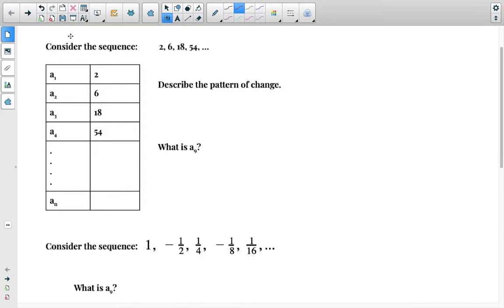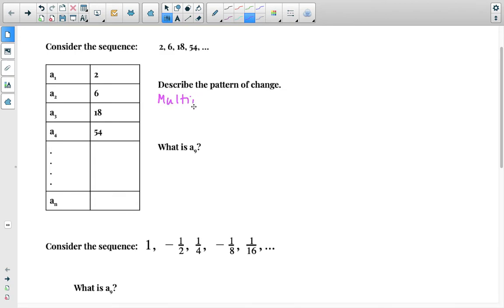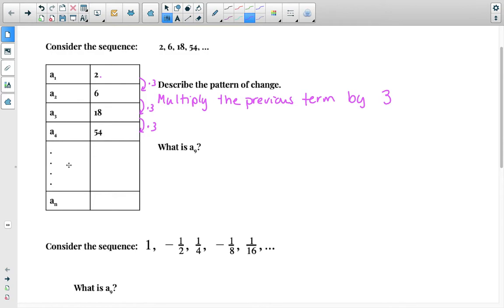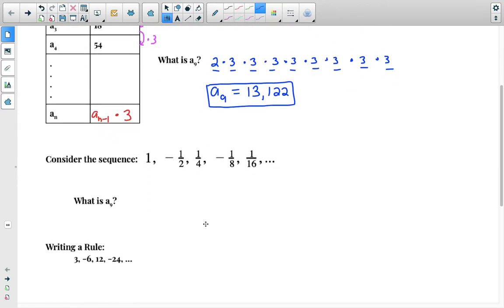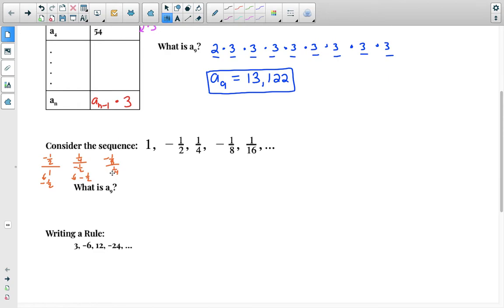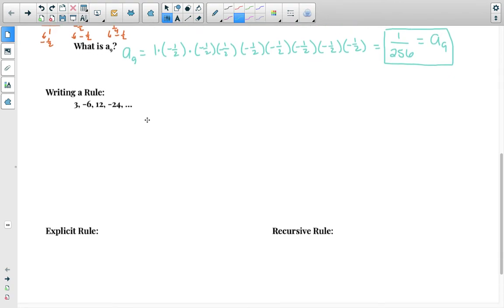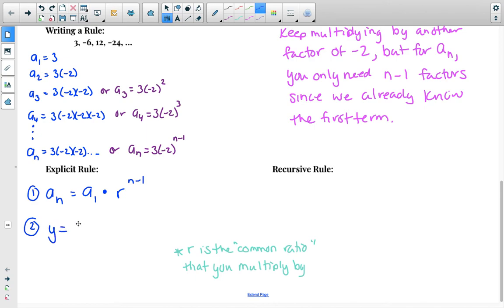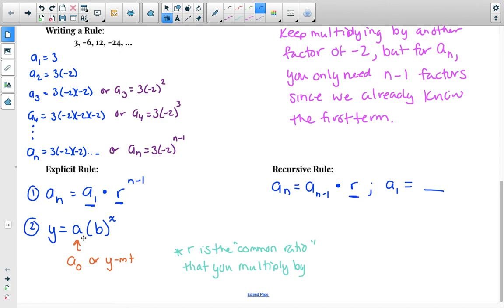m1 Geometric Sequences